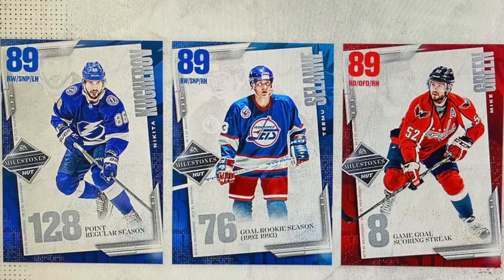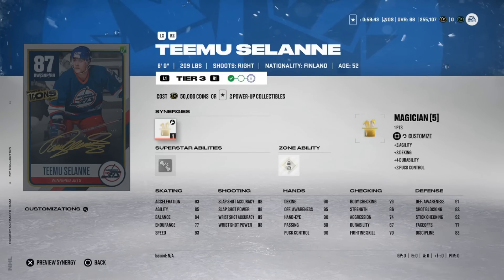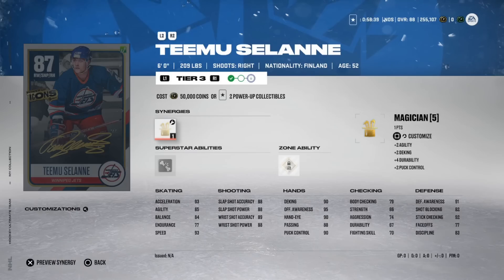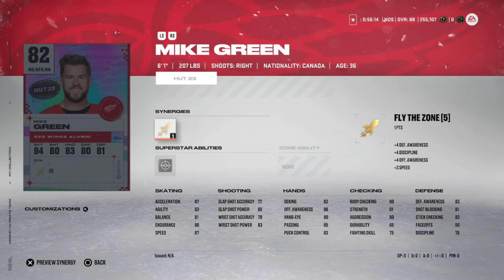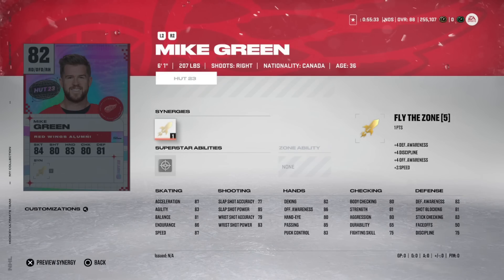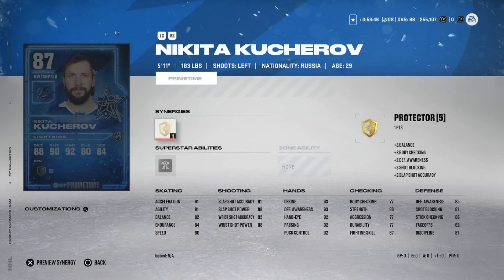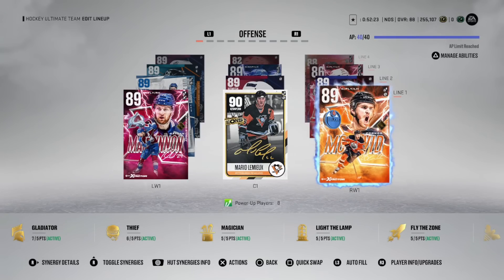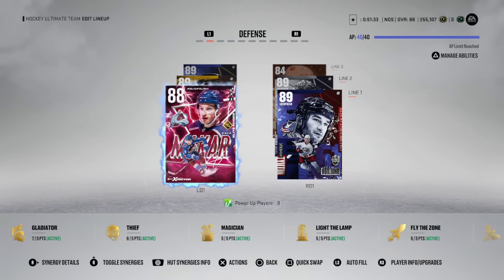NHL 23 HUT MILESTONES MSP LEAK!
In this video I go over the leaked MSP players for the NHL 23 HUT Milestones event! I take a look at what they will be rated and talk about some potential abilities!